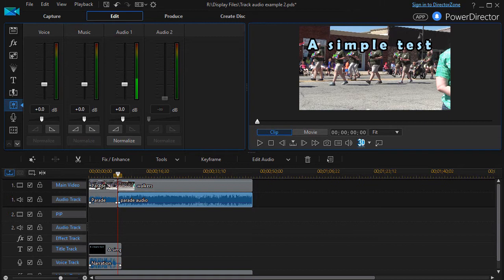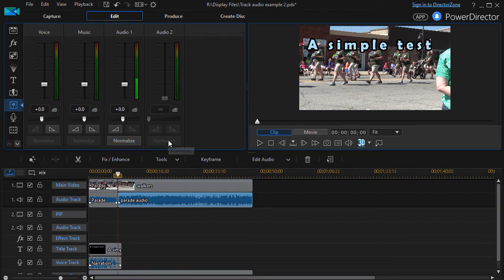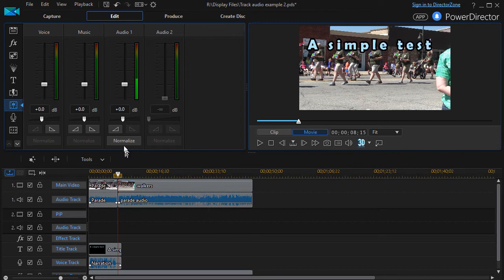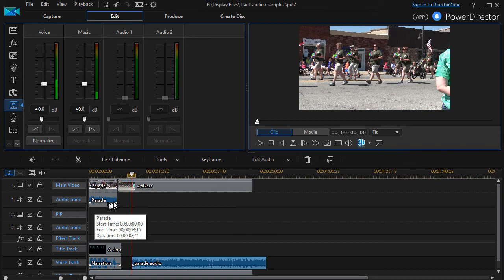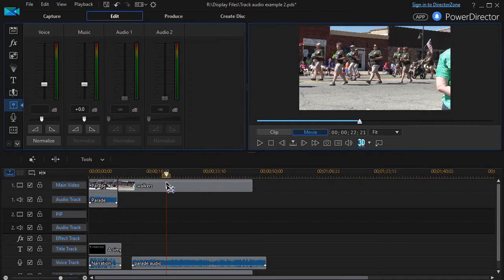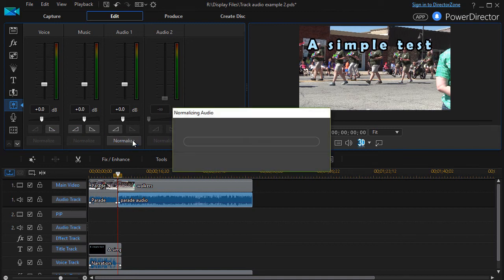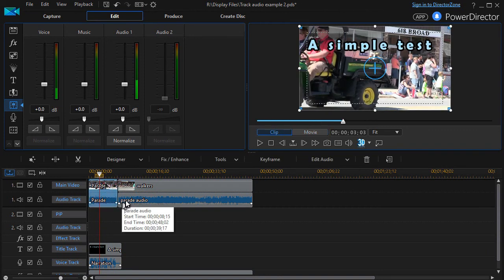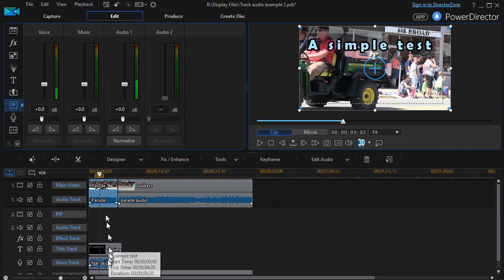PowerDirector - How to normalize audio in the mixing room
This tutorial demonstrates one way to normalize your audio so all the tracks have similar volume.